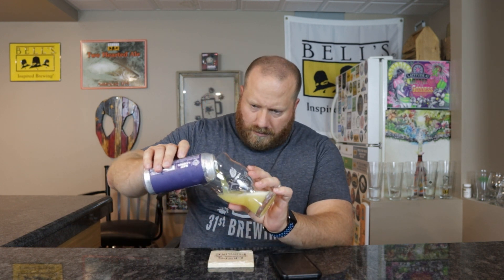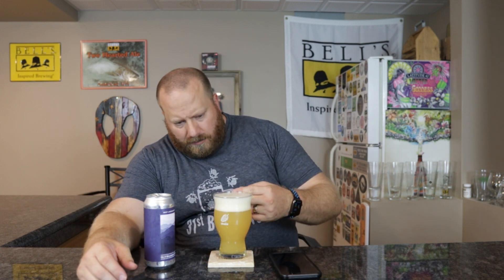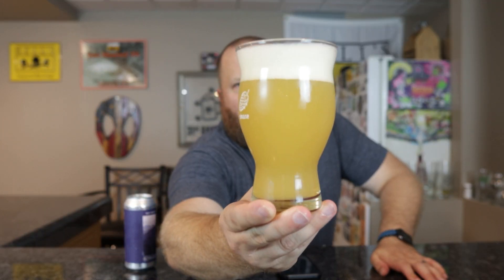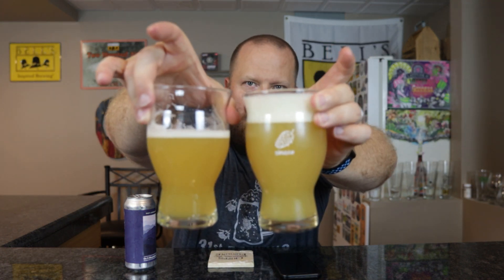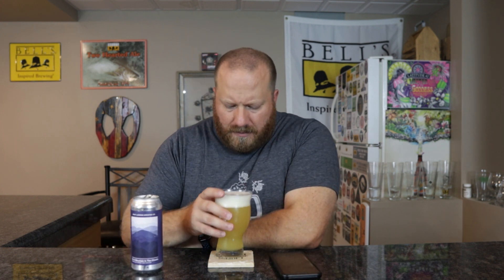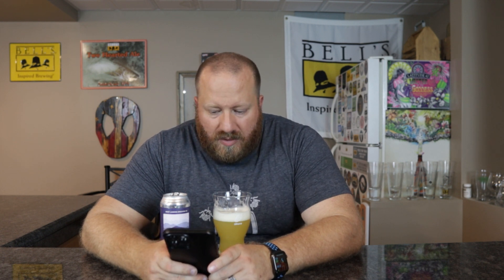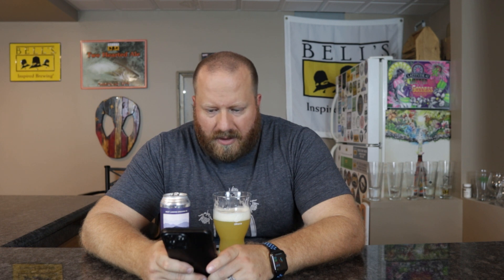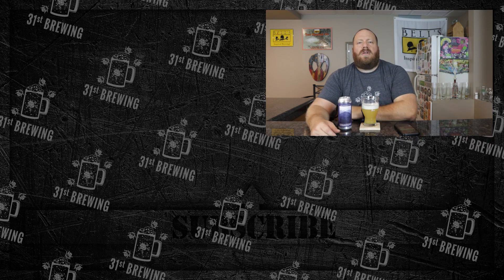On A Mountain in The Clouds Mast Landing Brewing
Mast Landing Brewing On A Mountain in The Clouds is a New England IPA by style. A tropical and juicy 6.5% IPA brewed with some of the best hops the Pacific Northwest has to offer. Originally brewed in celebration of our friend’s wedding, well suited for the everyday joys of life. This craft beer is 6.5% ABV. In this craft beer review, we will take a look at the color, smell, and taste.